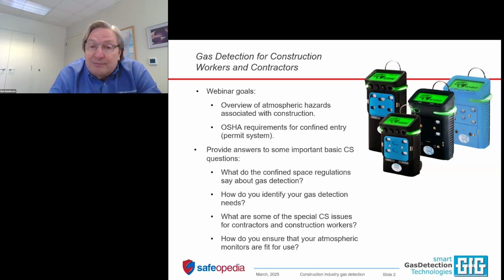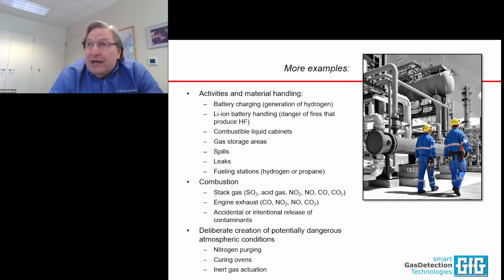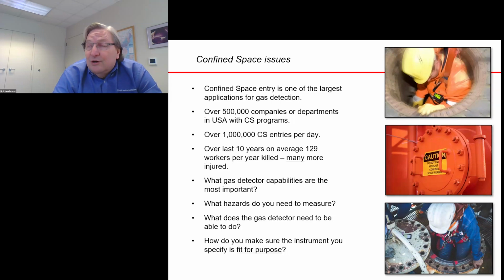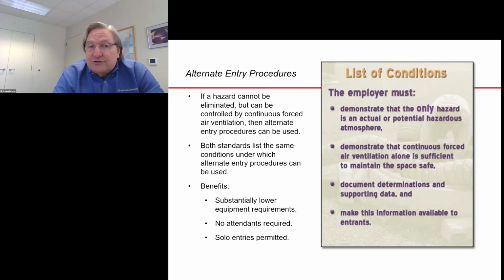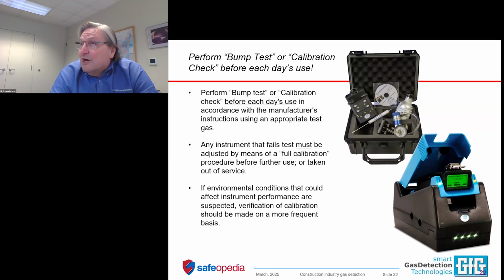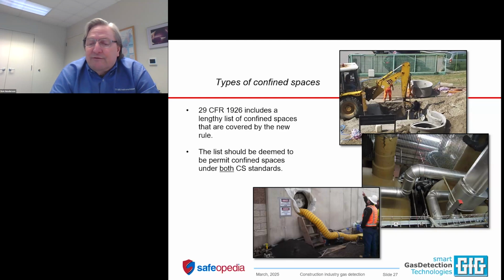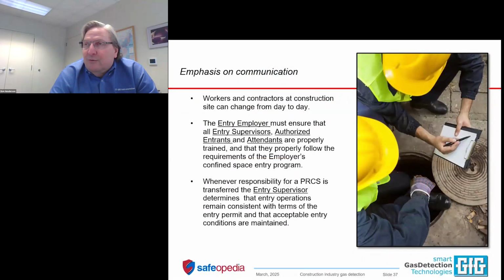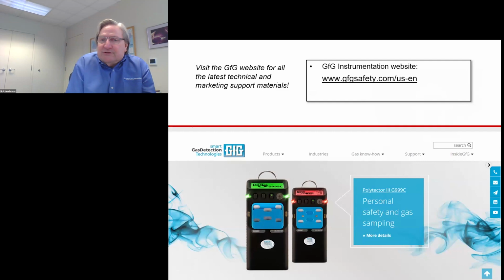Detecting Danger: Gas Safety Essentials for Constructions Teams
🎯To earn CEUs for this webinar, join the Safeopedia Community

Construction job sites present a range of hazardous environments where workers may be exposed to toxic gases like carbon monoxide (CO), hydrogen sulfide (H₂S), nitrogen dioxide (NO₂), and volatile organic compounds (VOCs). Activities such as welding, excavation, and working in or around confined spaces further increase the risk.

This webinar explores how to effectively manage these risks through proper gas detection strategies. We'll cover how to choose the right portable gas detectors, how to interpret readings, and how to comply with OSHA 1926 Subpart AA – Confined Spaces in Construction. Whether you're a safety professional, site supervisor, contractor, or emergency responder, this session will help you better understand how to protect your crew and stay compliant.

Webinar Topics Include:
✅ Common sources of toxic gas exposure on construction sites
✅ Portable gas detection technology – features, limitations, and use cases
✅ OSHA 1926 Subpart AA requirements for confined spaces
✅ Responsibilities of employers, contractors, and rescue teams
✅ Real-world case studies and lessons learned

Learning Objectives:
🔹 Identify key toxic gases commonly encountered on construction sites
🔹 Understand the importance of proper gas detection and monitoring procedures
🔹 Learn how to select and use portable gas detectors effectively
🔹 Interpret OSHA 1926 Subpart AA and apply it to your work environment
🔹 Recognize the roles and responsibilities of all parties involved in confined space operations